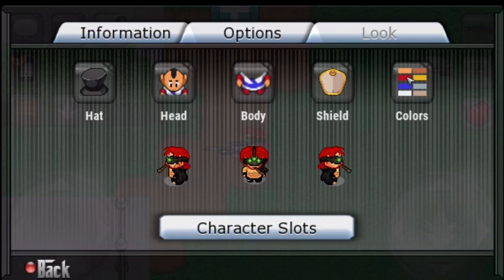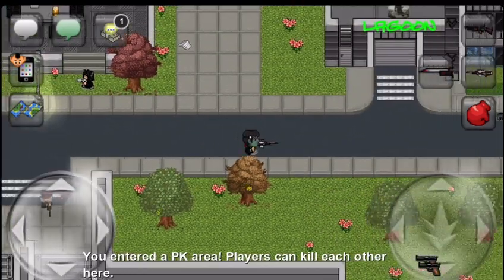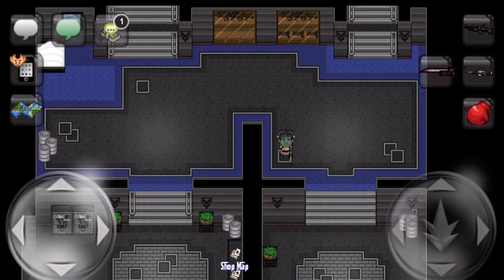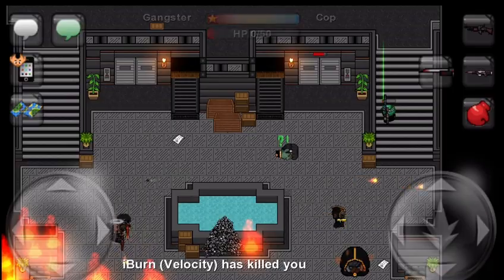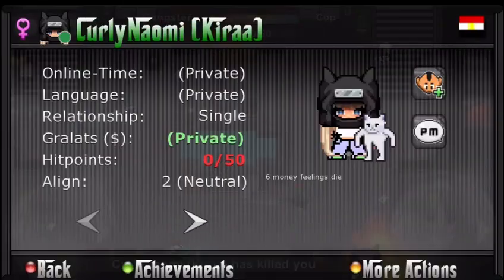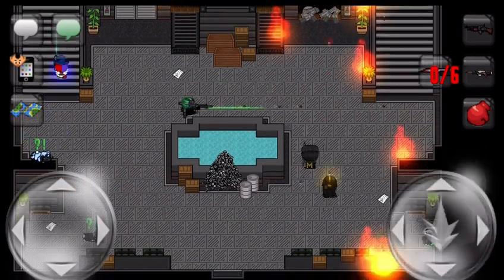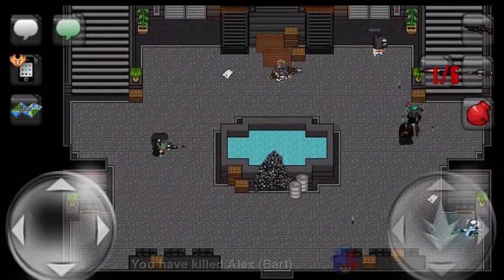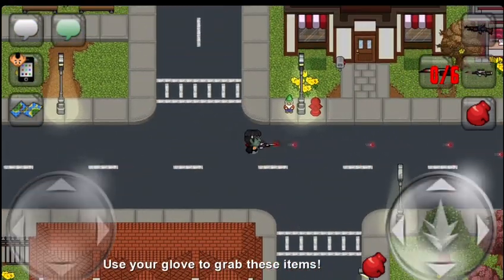DOCTORS ORDERS new graal era holiday shop sniper review